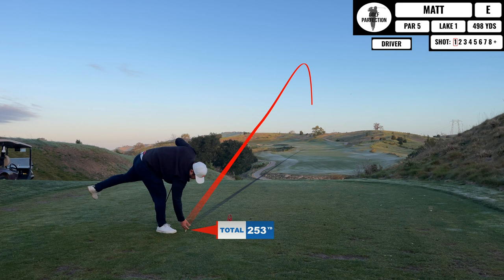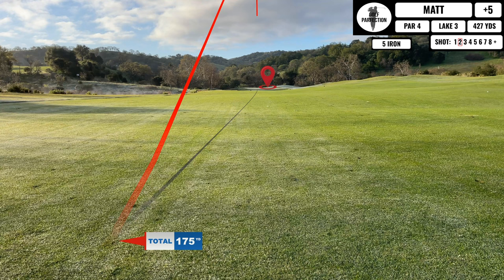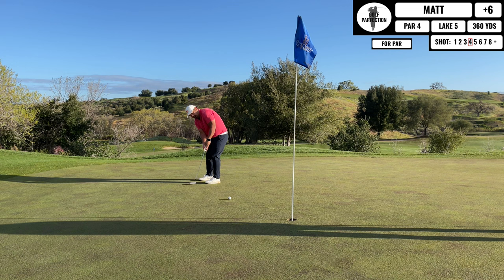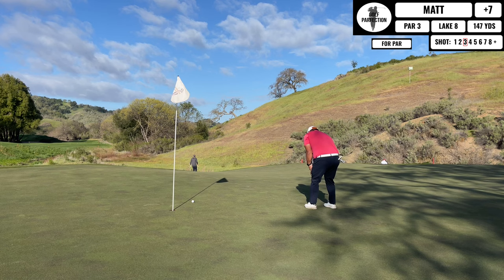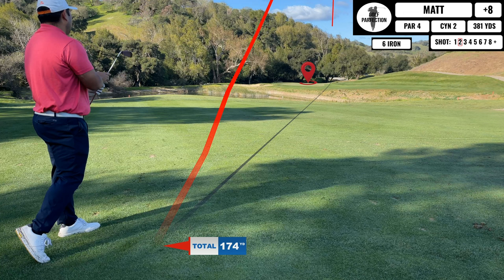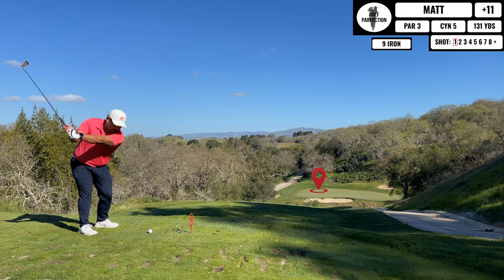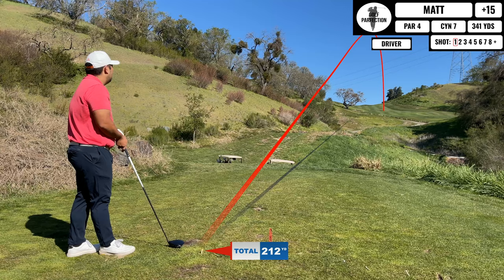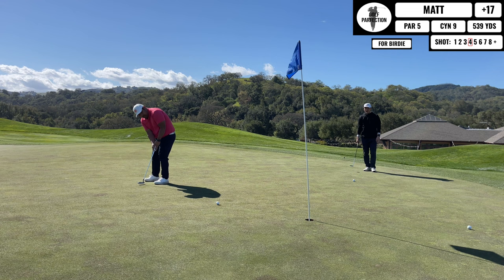What a Pure Track! (Cinnabar Hills Golf Club Lake/Canyon) - 18 Hole by Hole Course Vlog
Cinnabar is one of those courses that is really difficult to get a tee time but all for good reason. The course offers good views, challenging holes, and great course conditions. We were lucky to get this tee time on a holiday and had a great time!

00:00 - Intro - Playing Lake/Canyon 9s
00:10 - Lake 1 - It's Chilly!
00:00 - Lake 2 - Blowup Already lol
01:30 - Lake 3 - Back on Track
02:12 - Lake 4 - What a Hole
02:52 - Lake 5 - Downhill Par 4
03:28 - Lake 6 - Lucky Kick
03:59 - Lake 7 - Drive Too Good
04:37 - Lake 8 - Tough Par 3
05:01 - Lake 9 - Straightaway Par 4
05:31 - Canyon 1 - Drive for Show...
06:05 - Canyon 2 - Cool Downhill Par 4
06:48 - Canyon 3 - Super Short Par 4
07:18 - Canyon 4 - Tough Tee Shot
07:58 - Canyon 5 - What the Par 3?
08:42 - Canyon 6 - Shot Placing Par 5
09:22 - Canyon 7 - Blind Shot Par 4
10:02 - Canyon 8 - Toughest Par 3
10:34 - Canyon 9 - Epic Par 5!
11:07 - Outro - PURE